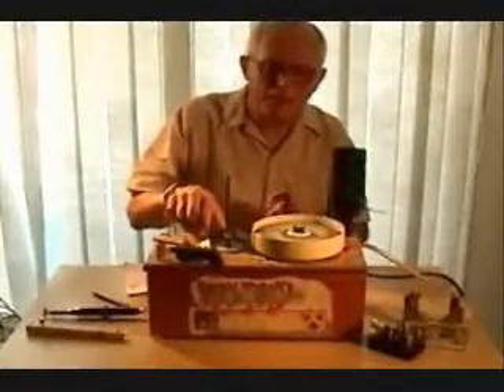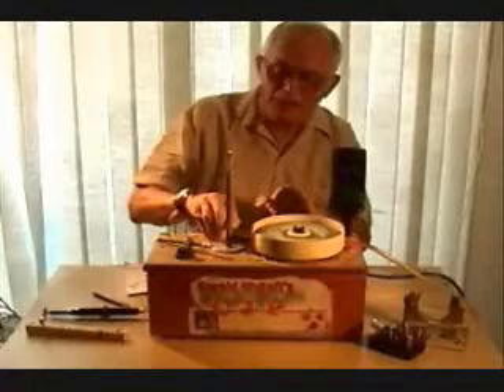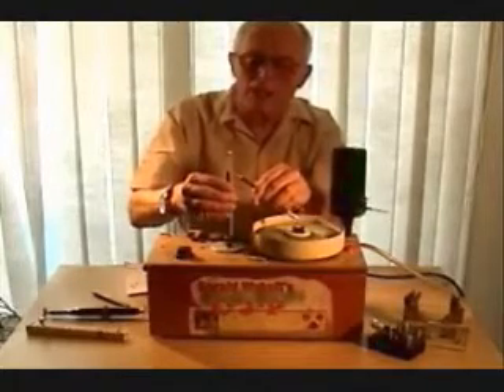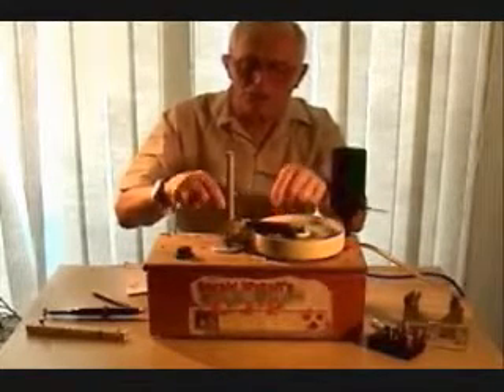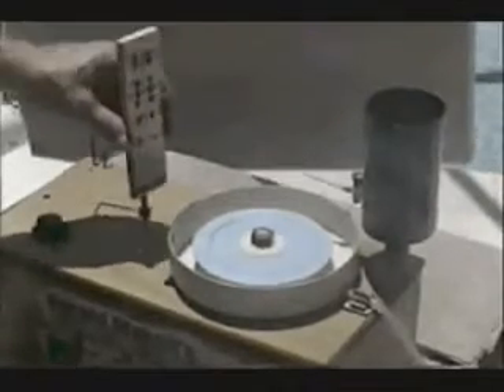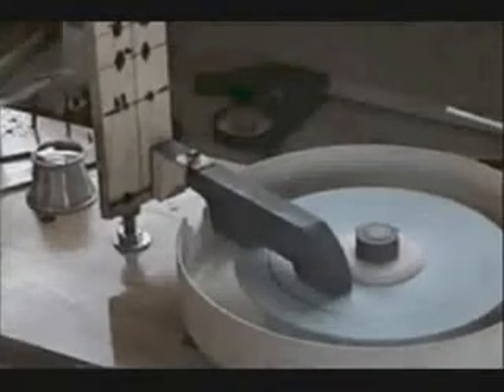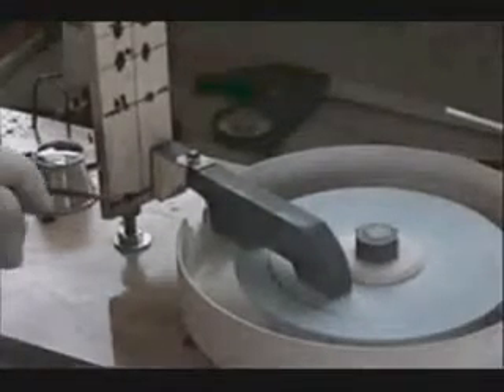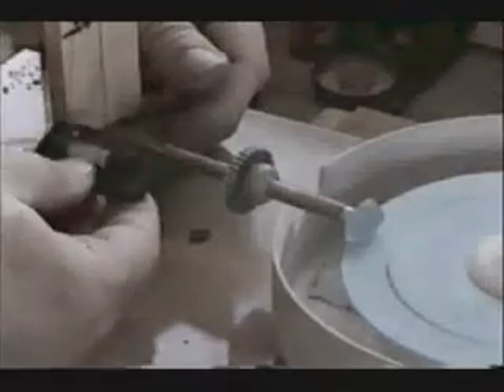Lesson 2 CJPSetup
Dr. Gerald Wykoff GG CSM demonstrates how to set up the various components of the patented Calibrated Jamb Peg in preparation for faceting a gemstone.  Many of the principles featured apply to other types of faceting machines thanks to the similarity between jamb peg and protractor faceting technques..